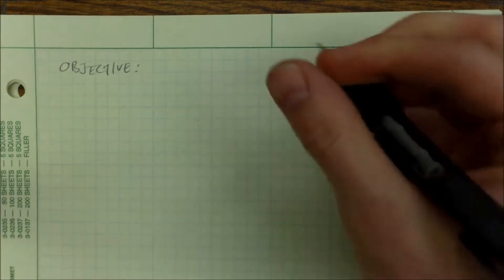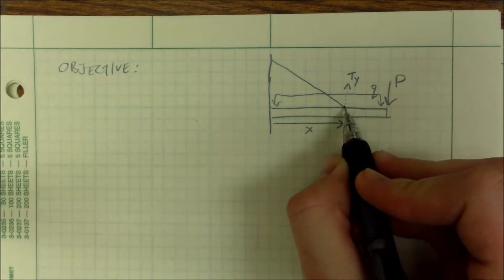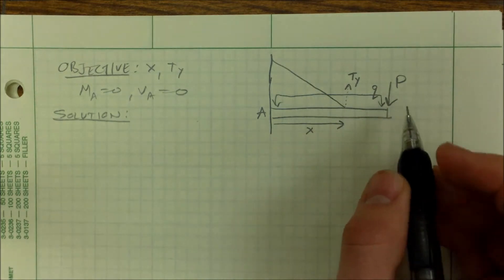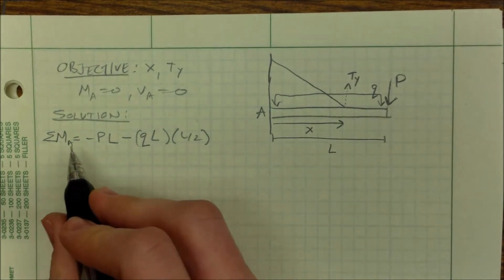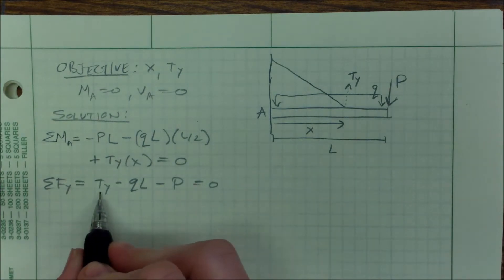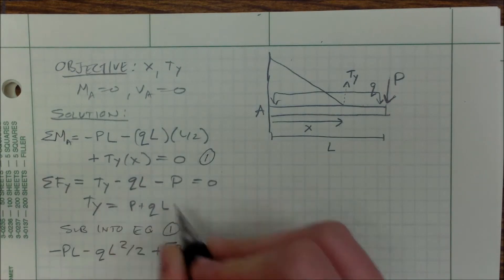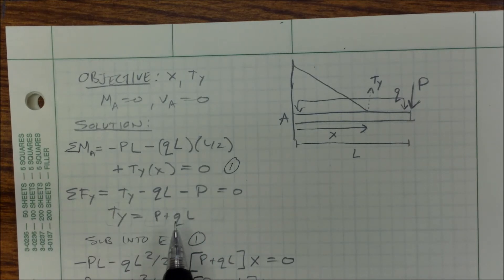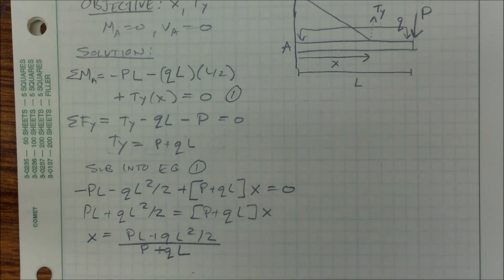Cantilever with No Shear or Moment - My TA Lab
This is a statics review of how to find the nessesary reation forces on a beam such that the main Cantilever support has Zero Shear and Zero Moment at the main support.  More FREE instructional videos are available at mytalab.com